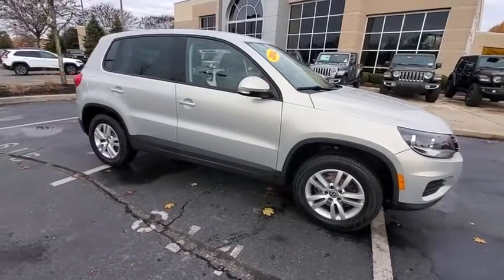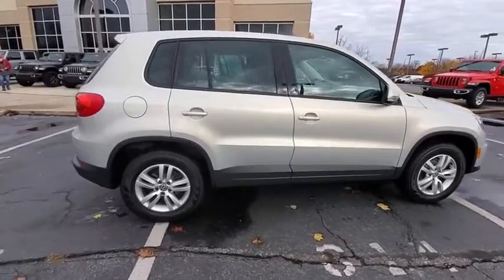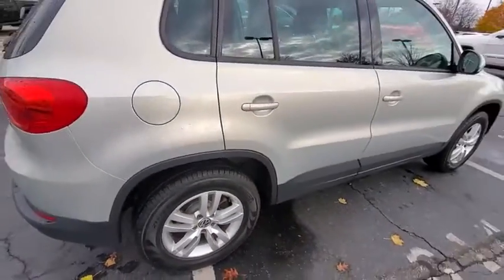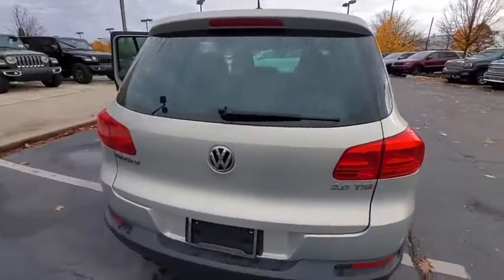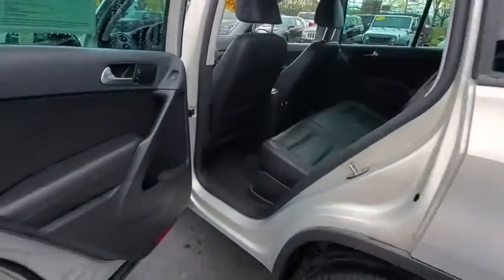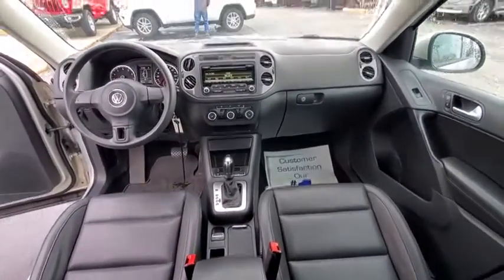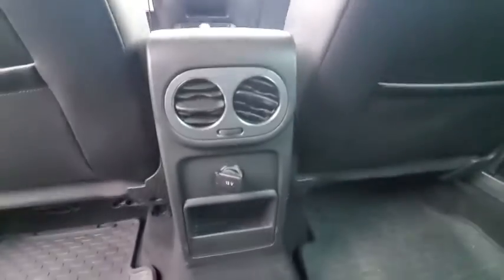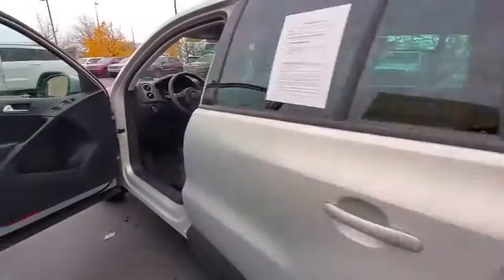2012 Volkswagen Tiguan available in Dublin, Columbus, Delaware, OH CW568678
Reflex Silver Metallic Used 2012 Volkswagen Tiguan available in Dublin, Ohio at Crown CDJR Dublin. Servicing the Columbus, Delaware, Powell, Westerville, OH area.

Recent Arrival! Odometer is 22305 miles below market average!brbrReflex Silver Metallic 2012 Volkswagen Tiguan SE 4D Sport Utility FWD 2.0L TSI 6-Speed Automatic with Tiptronicbrbr**Leather Interior** **Alloy Wheels** 7.0J x 18 New York Alloy Wheels ABS brakes Compass Electronic Stability Control Heated door mirrors Heated Front Bucket Seats Heated front seats Illuminated entry Low tire pressure warning Remote keyless entry Traction control.